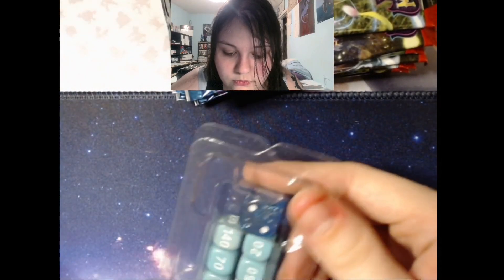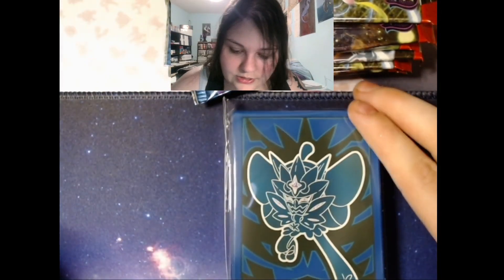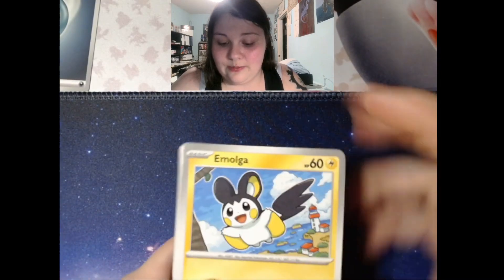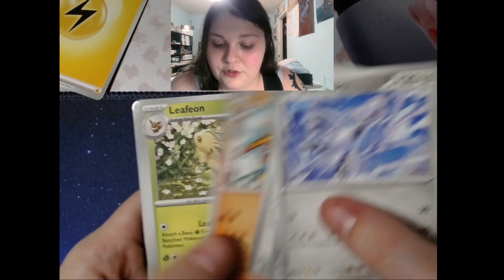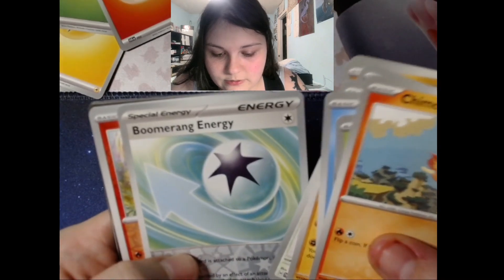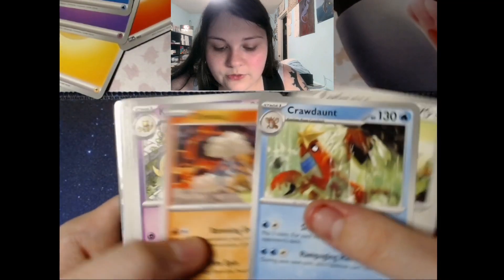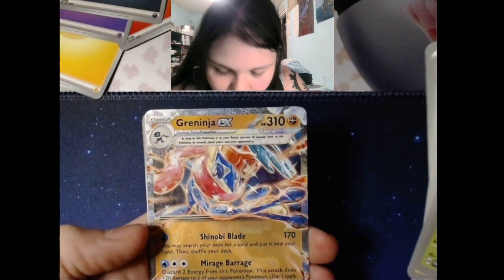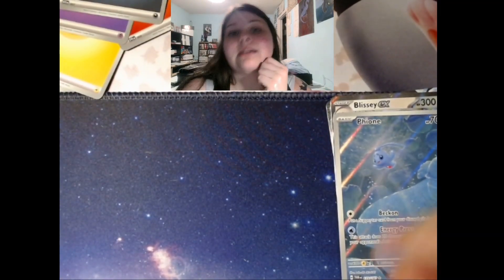Twilight Masquerade Elite Trainer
Ready for Ogerpon?

Want more content or just to see what else we are up to from time to time?